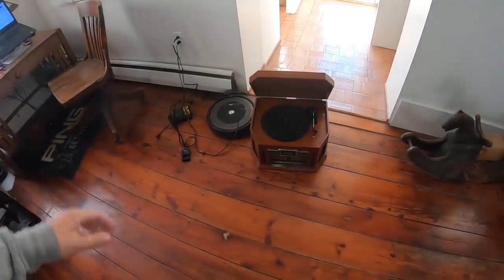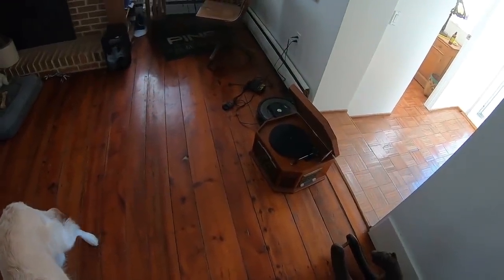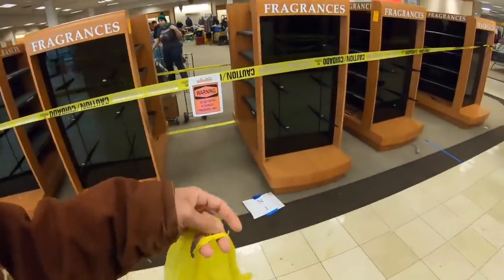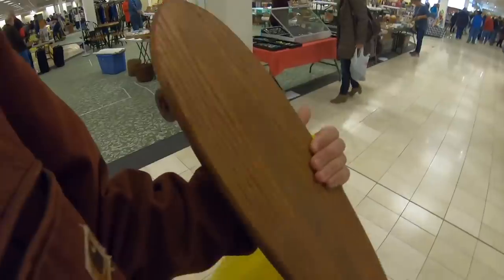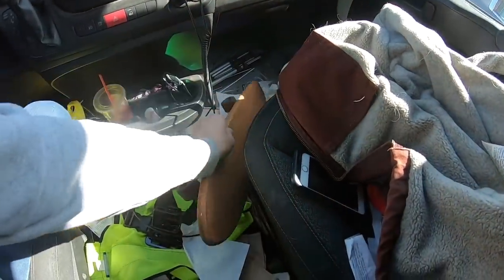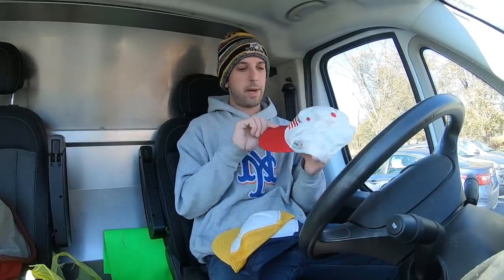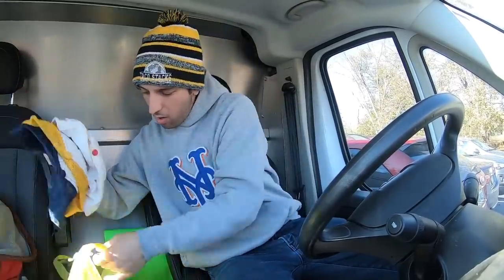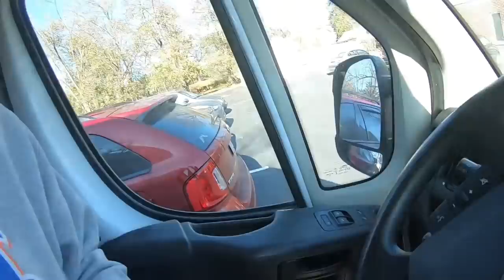Huge Indoor Yard Sale Treasure Hunting and Buying Stuff Vlog